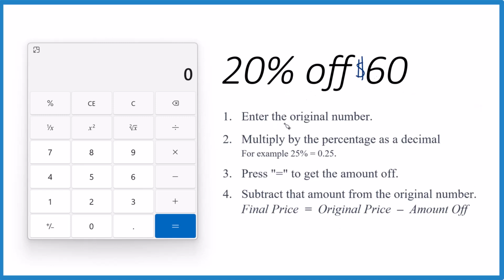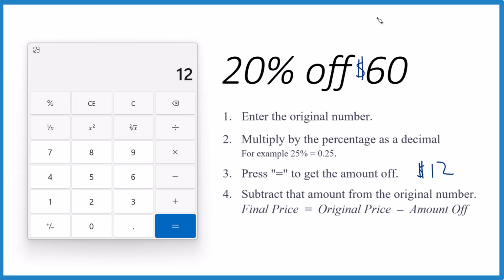How to Calculate 20 Percent Off $60 Using a Calculator: Step by Step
Step by Step Explanation:

Enter the Original Price:
Input the original price ($60) into the calculator.

Convert the Percentage:
Convert 20% into its decimal form (0.20).

Calculate the Discount Amount:
Multiply the original price by the decimal percentage to calculate the discount amount ($12).

Reveal the Final Price:
Subtract the discount amount from the original price to determine the final price ($48).

Some calculators have a percent button, but sometimes this behaves differently on various devices. For example, on mobile devices like iOS, you might not even have this button. I recommend avoiding the percent button unless you're going to calculate percentages multiple times a day, as it only saves you one step.